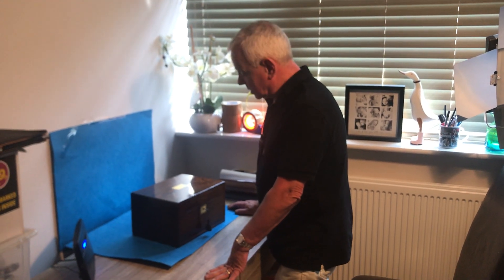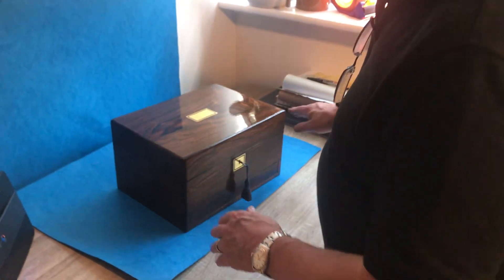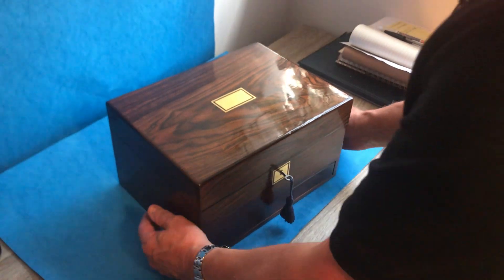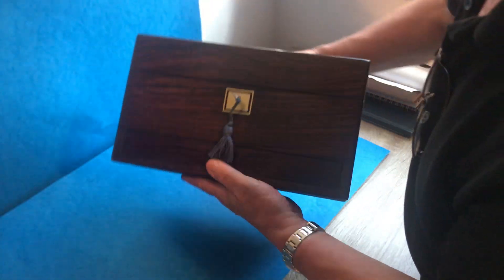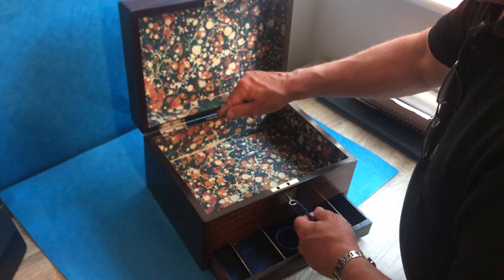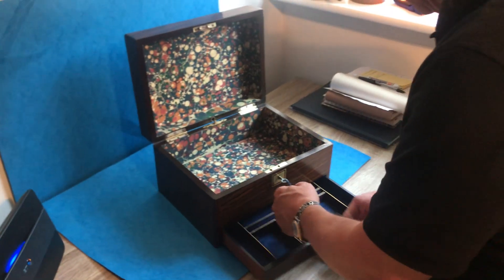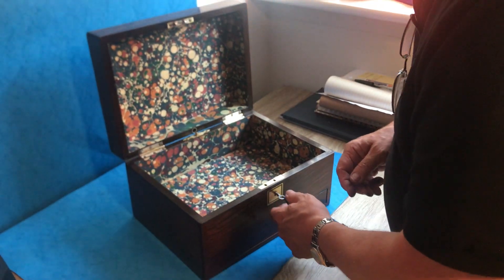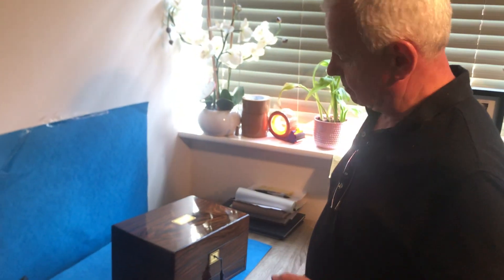Georgian rosewood jewellery box